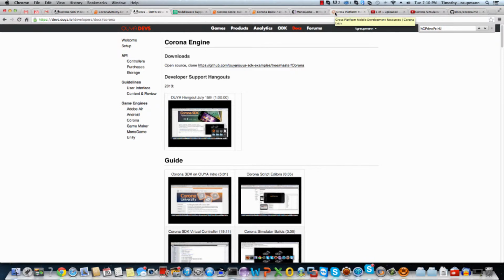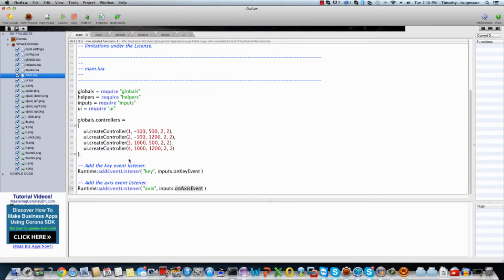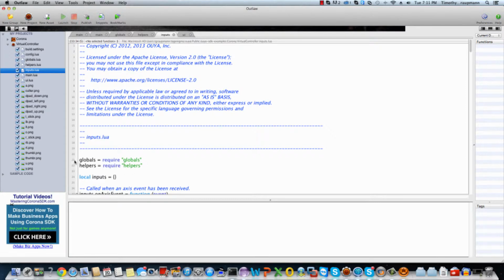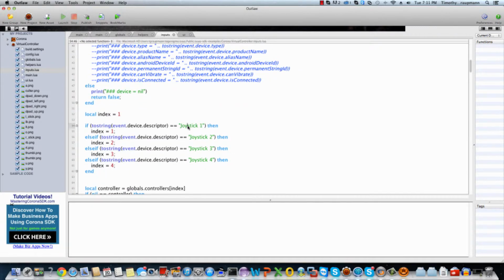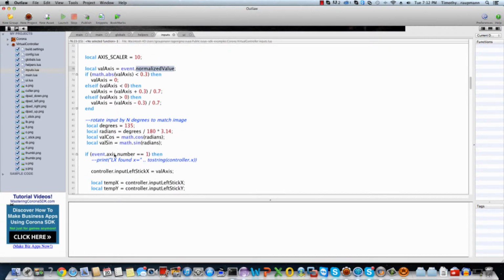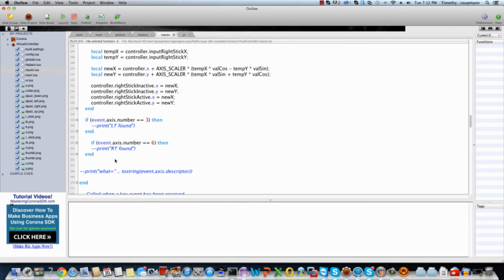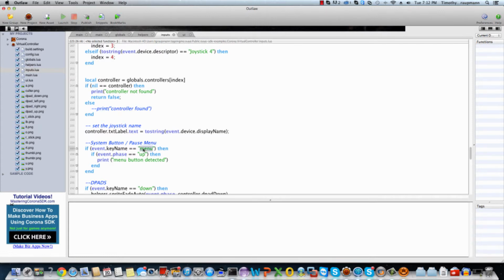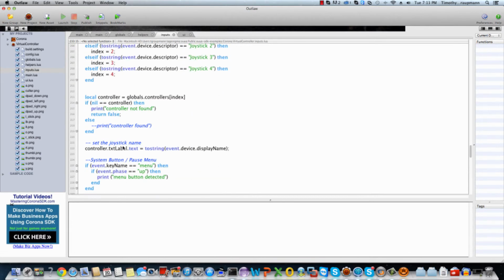Quick Corona Input